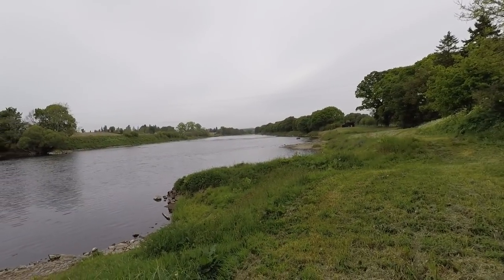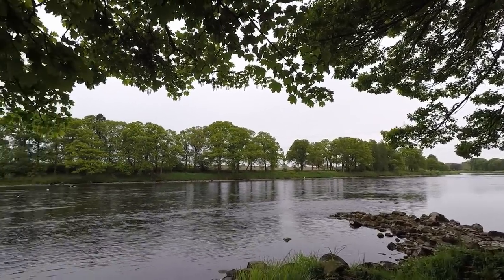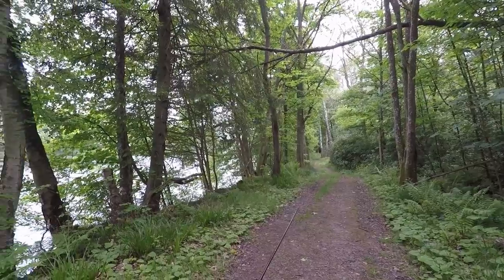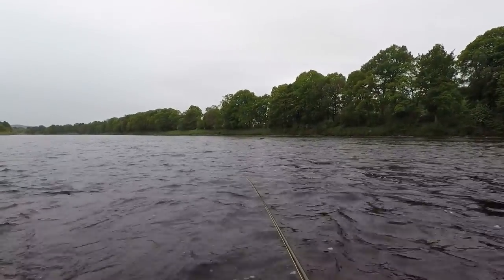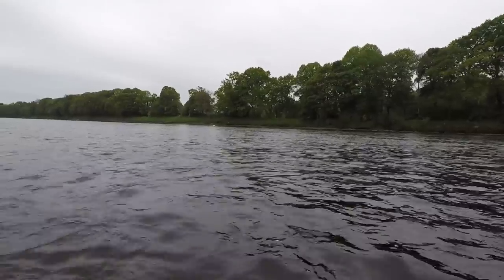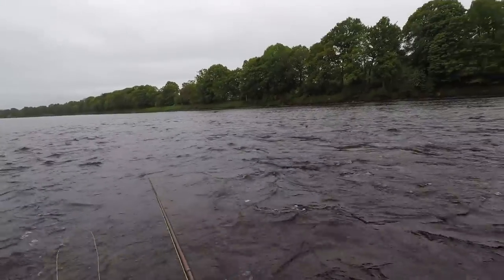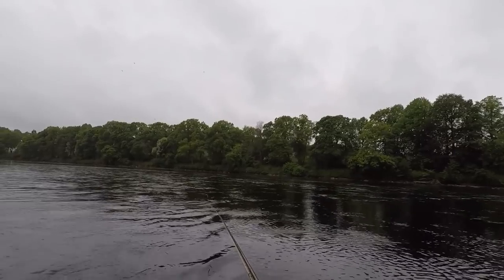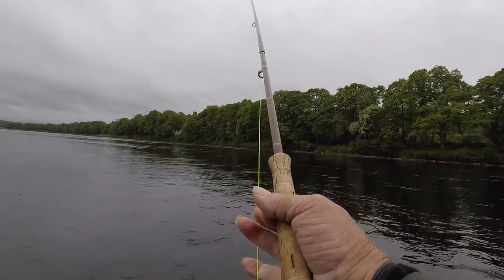Salmon fishing at Waulkmill Lower Scone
Fishing the river Tay at Waulkmill Lower Scone for salmon